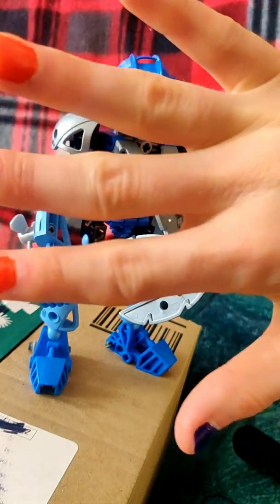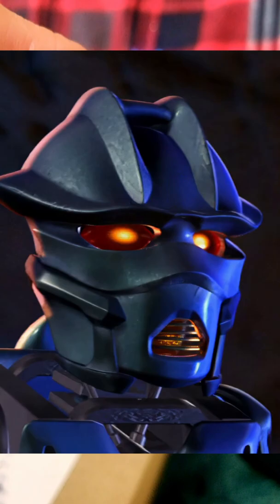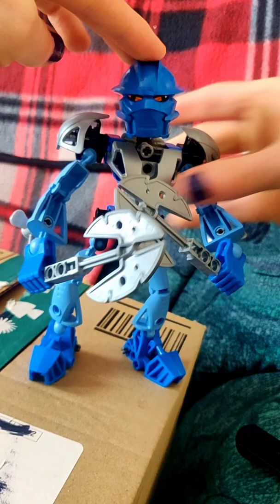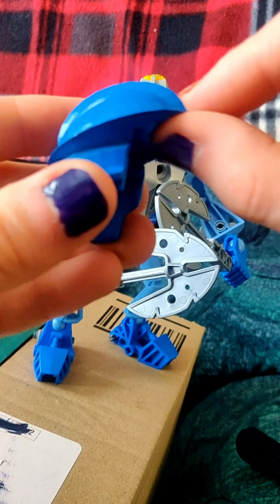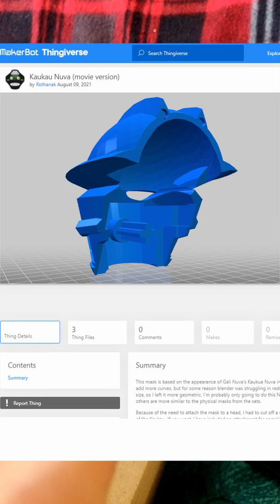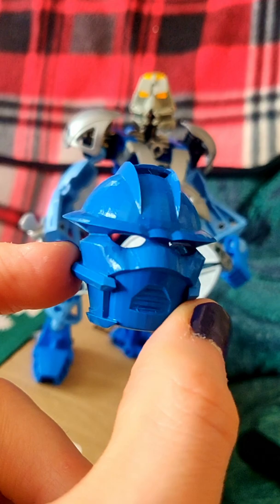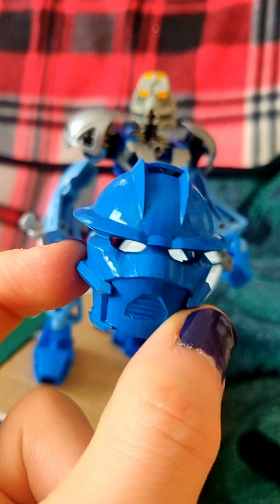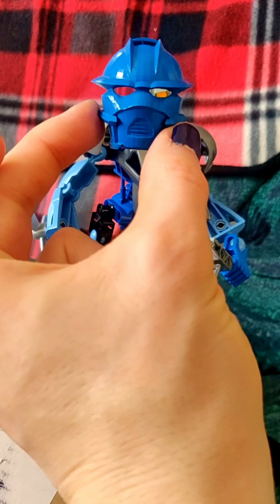Movie-Style Kaukau First Attempt! | Bionicle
More of Rothanak's Great Mask Designs!